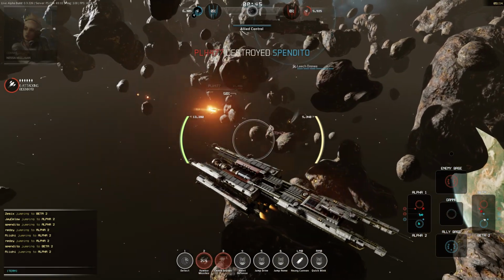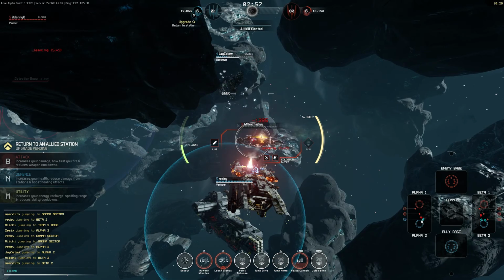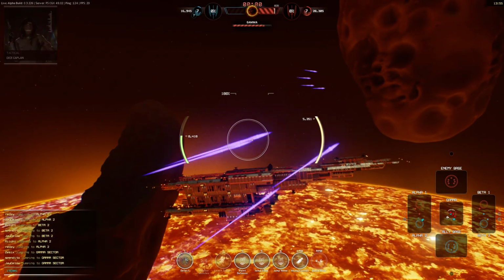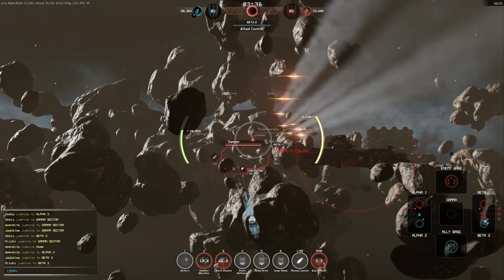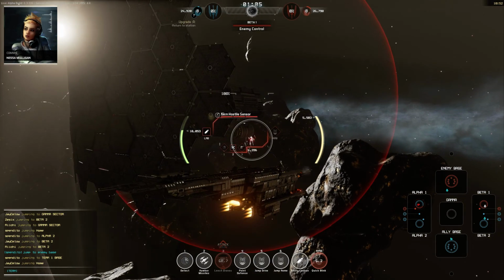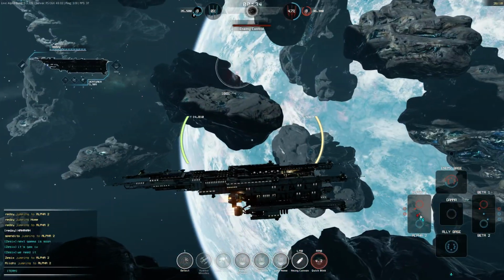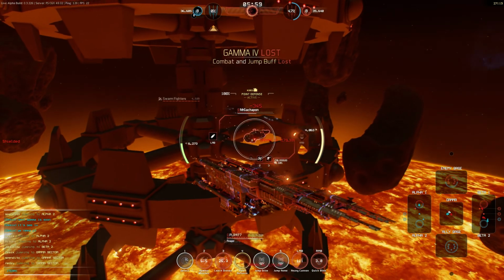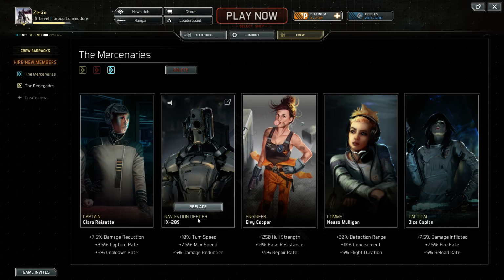How to play Hunter (Gameplay with Commentary) - 18/1/0/10 Final Score - Fractured Space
Hunter is one of the most versatile ships in the game and can be classified as a 'Pressure' ship due to its ability to blink constantly in a fight to get behind enemy lines and backcap points.